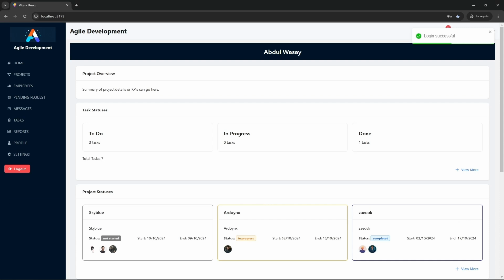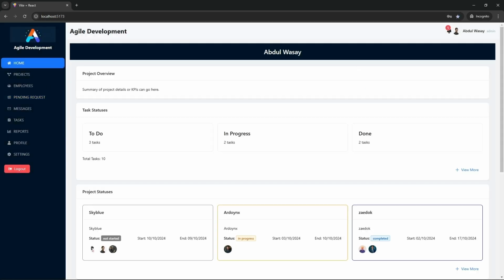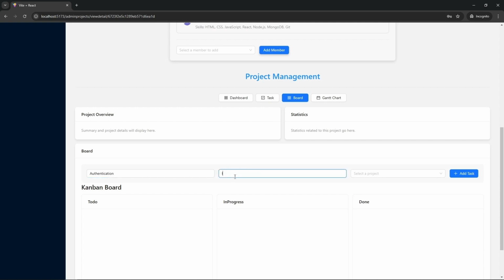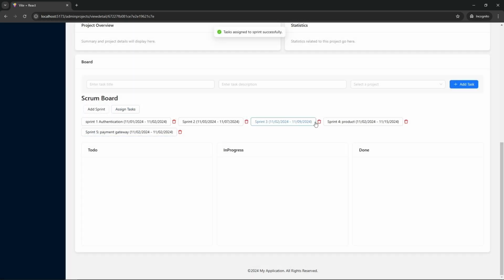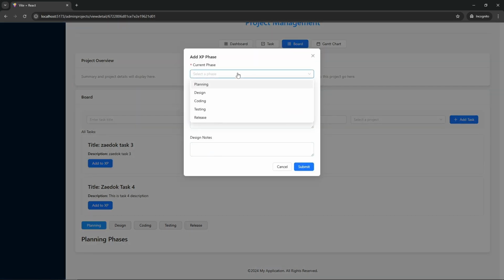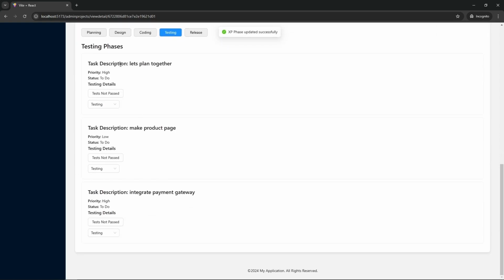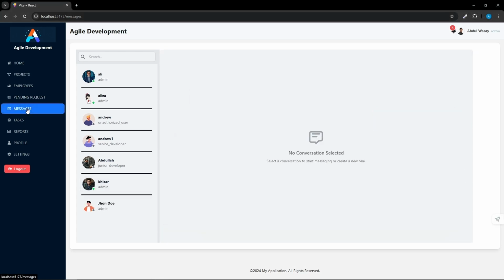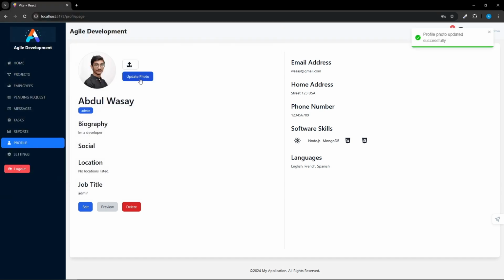Agile Management Tool | MERN Stack | Kanban Board | Scrum | Extreme Programming(XP)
I’m excited to showcase one of my latest projects—a comprehensive Agile Development Management Tool built using the MERN stack and designed to streamline project management for teams.

🛠 Key Features:
-Integrated Kanban and Scrum Boards for managing sprints and tracking tasks
-Extreme Programming (XP) support with sections for planning, design, coding, testing, and release
-Real-Time Communication through a built-in chat feature (using WebSockets and Socket.IO)
-File Uploads powered by Multer and Cloudinary, allowing easy upload and storage of user profile images and project assets
-Project Reports and Task Management to keep everything organized and visible
-User-Friendly Dashboard with visual indicators

This tool offers flexibility in Agile methodologies, making collaboration smoother and more efficient from start to finish.

🌐 Feel free to explore the project and share your feedback!